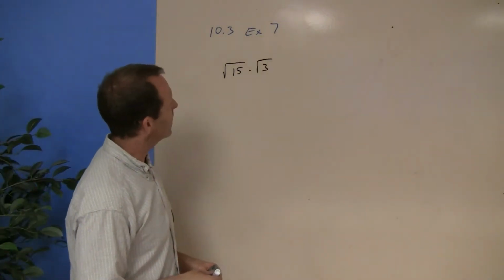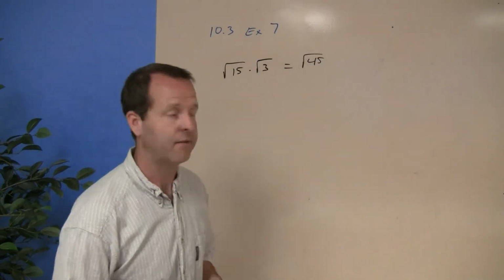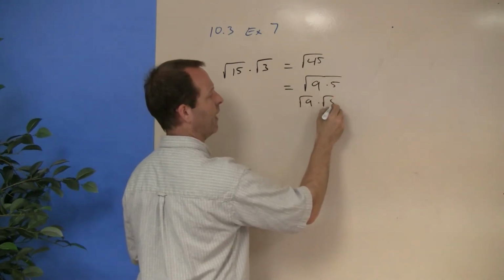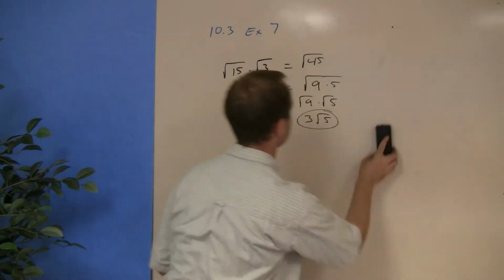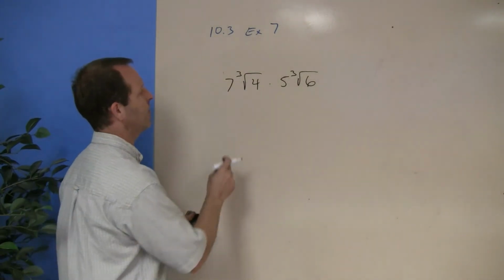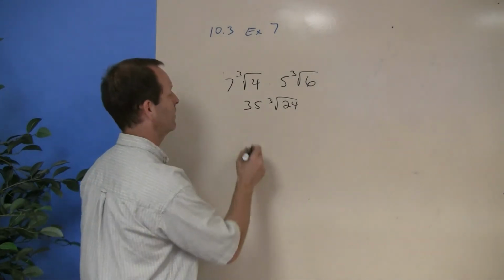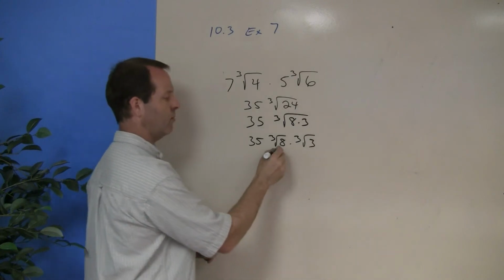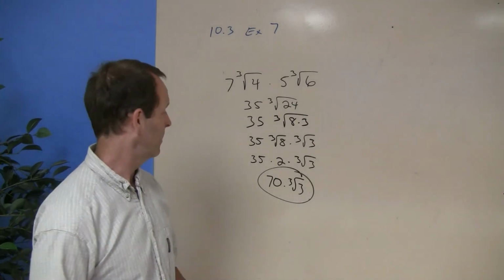Multiplying Radicals and Then Simplifying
10.3.7 B Intro to Algebra
Multiplying and Simplifying Expressions